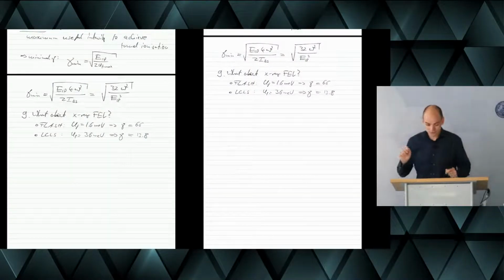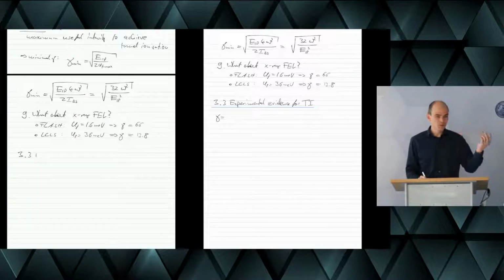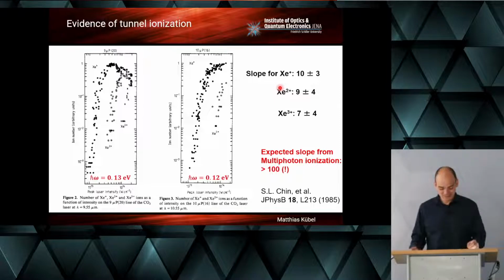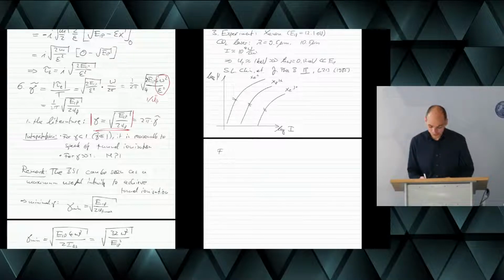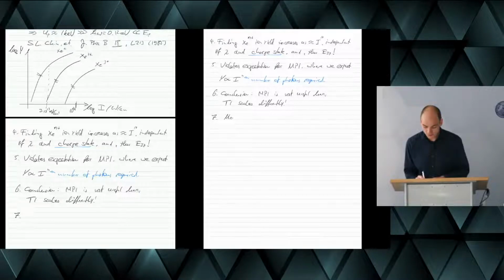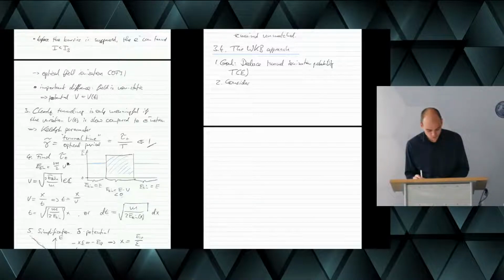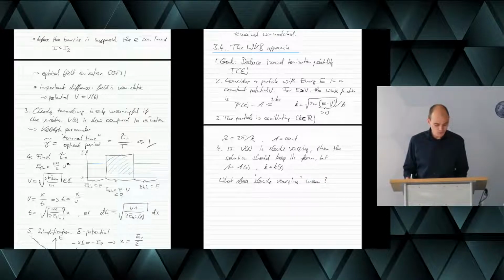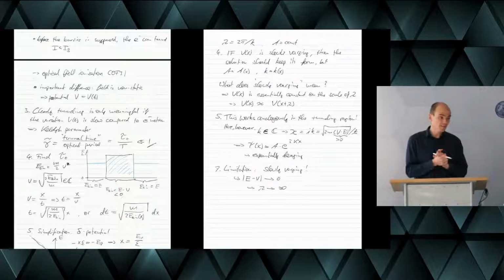Tunnel ionization and the WKB approach | Lecture 7